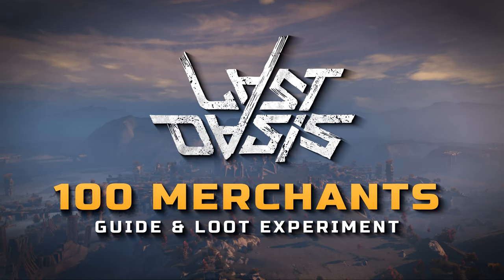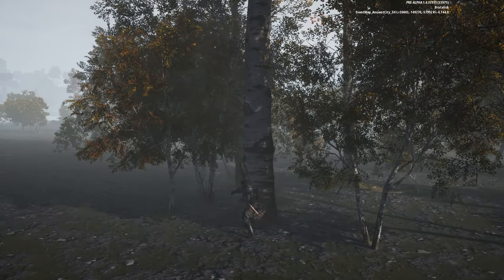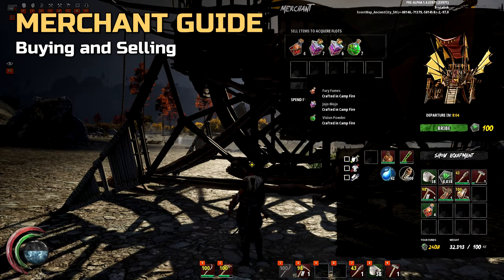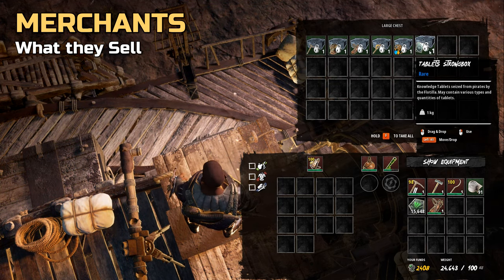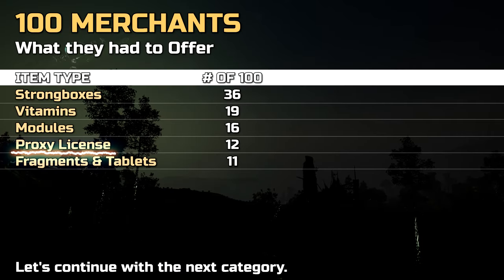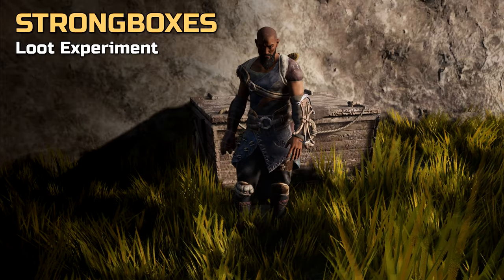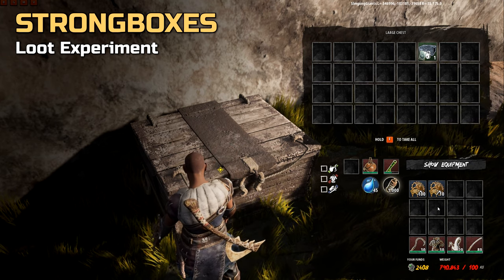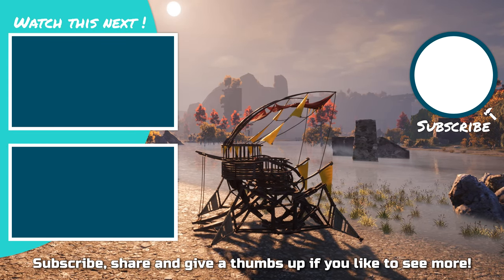Visiting 100 Merchants & Opening Strongboxes - Ancient City Merchant Guide | Last Oasis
We visited 100 Merchants on the Ancient City event map. In our Ancient City Merchant Guide we tell you everything you need to know about Wandering Merchants in Last Oasis, show you what items Ancient City Merchants want to buy or sell, including item tables and costs. We also purchase and open all of the new Ancient City Strongboxes which can only be found at Wandering Merchants on the Ancient City event map.

0:00 - About Wandering Merchants (FAQ)
3:49 - 100 Merchants (Items & Overview)
6:21 - Opening of Strongboxes (Each Type)